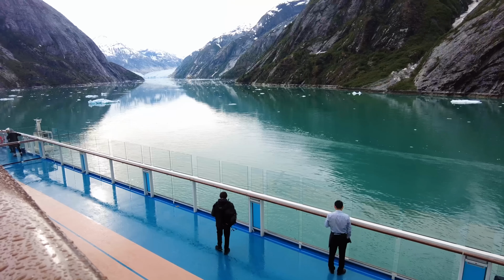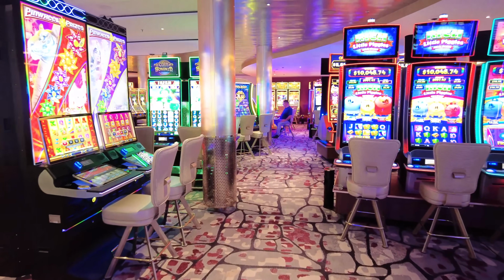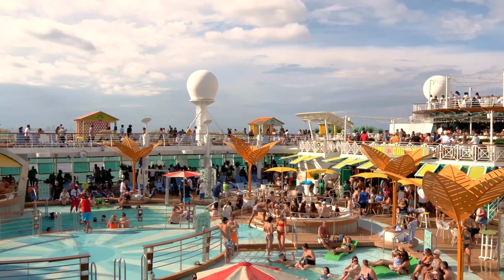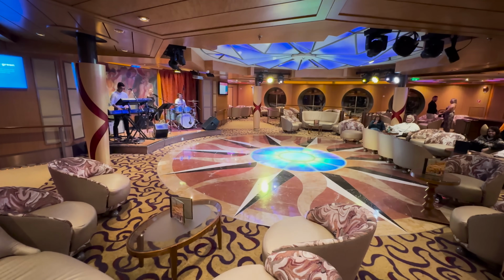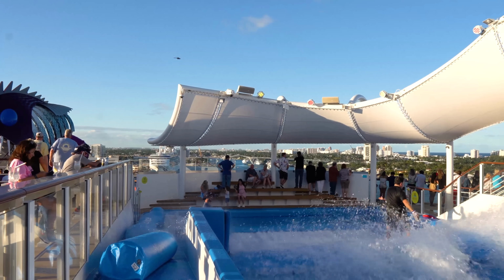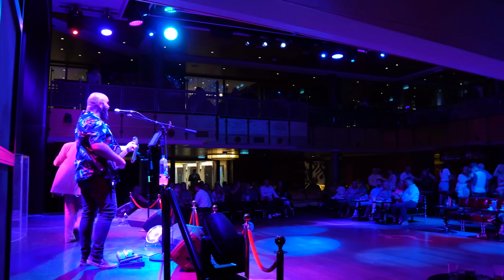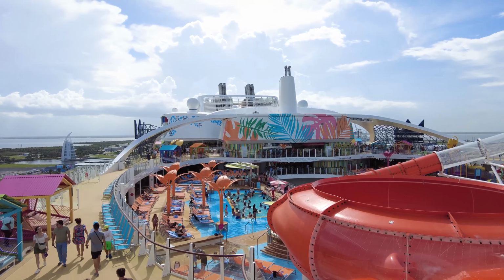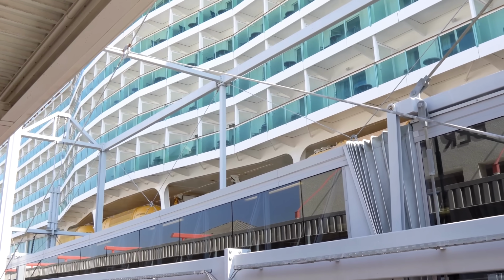Best Royal Caribbean cruise ship for every traveler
My picks for the very best Royal Caribbean ship based on what you're looking for in a cruise!